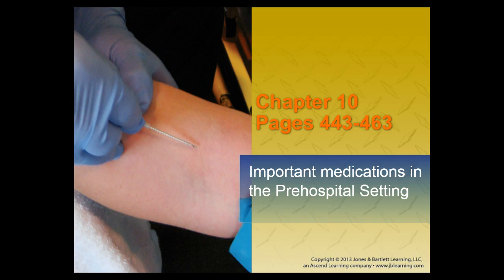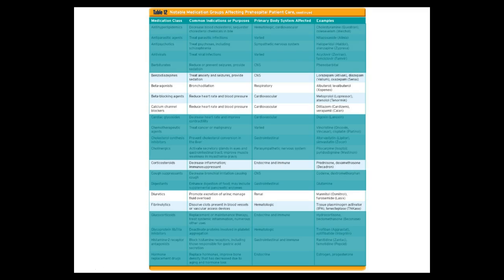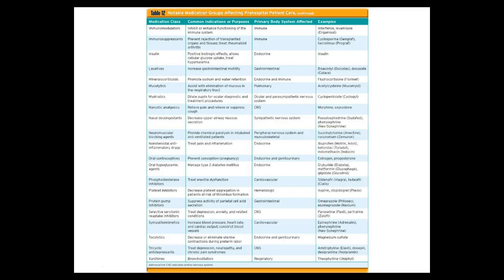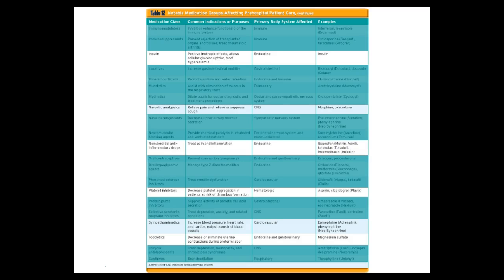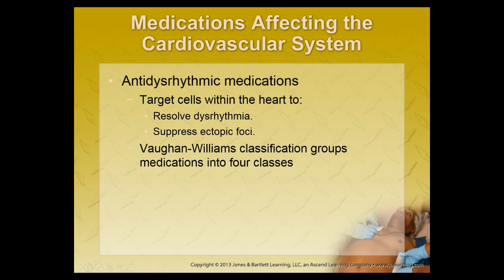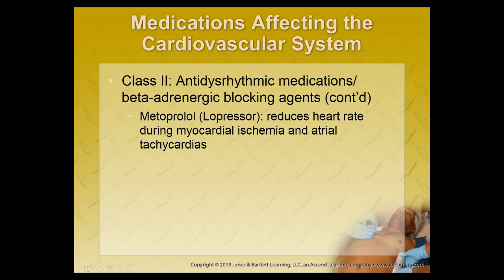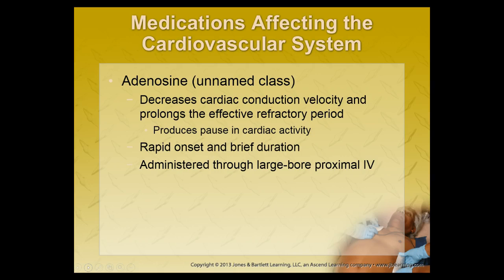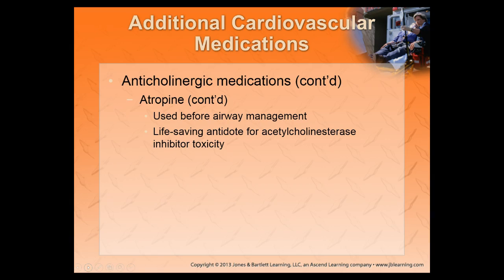CH10_443_463_PART1